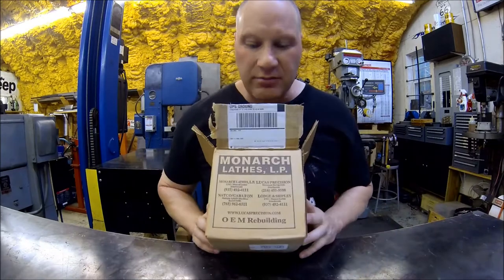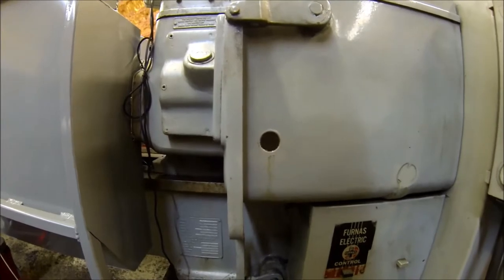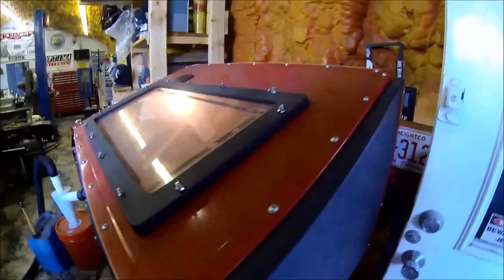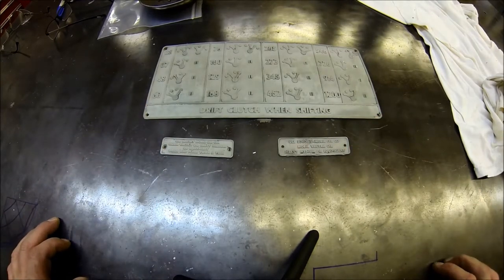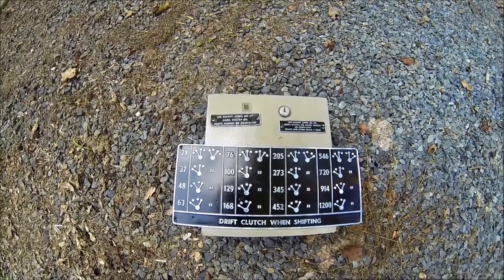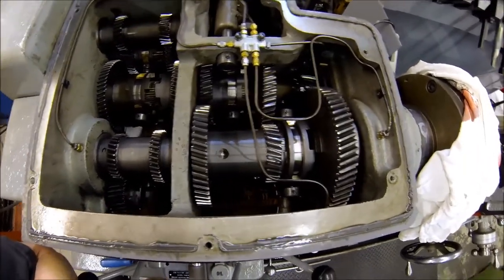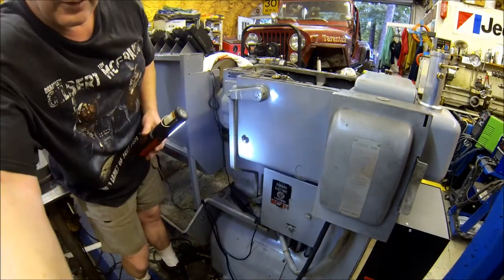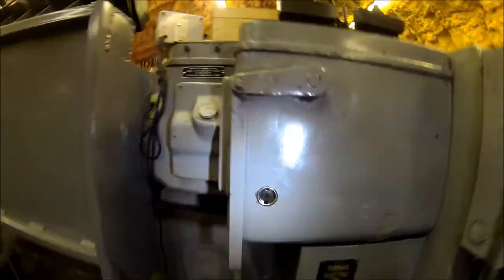Monarch Model K lathe upgrades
Description: Gave my recently purchased Model K lathe some love.